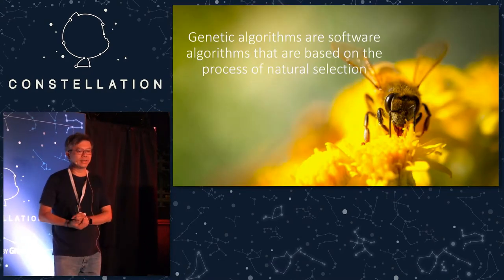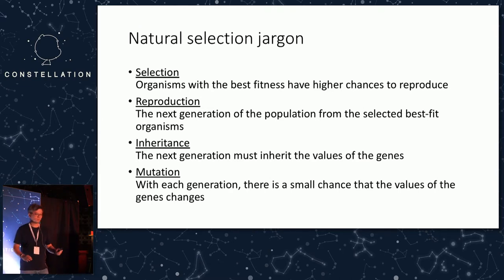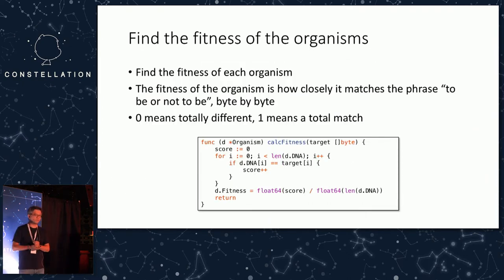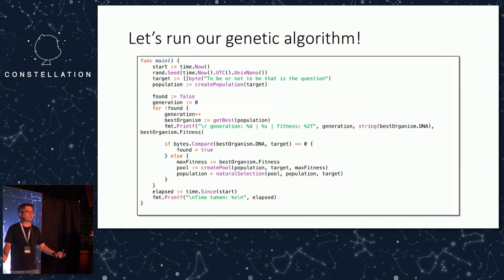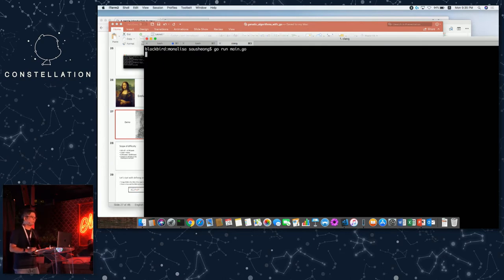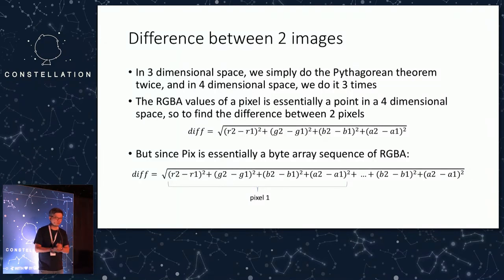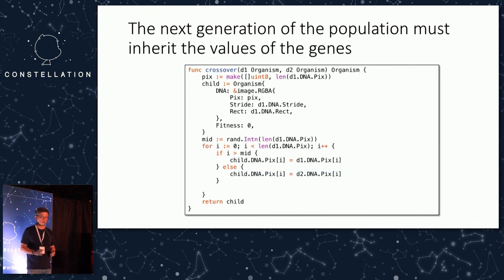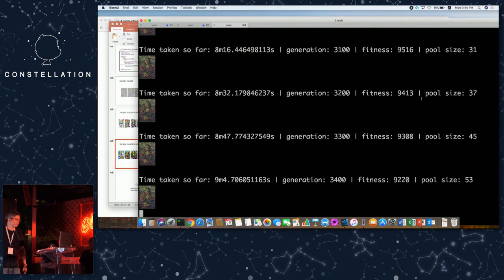Genetic Algorithms in Go - GitHub Constellation Singapore: Explore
Speaker: Chang Sau Sheong